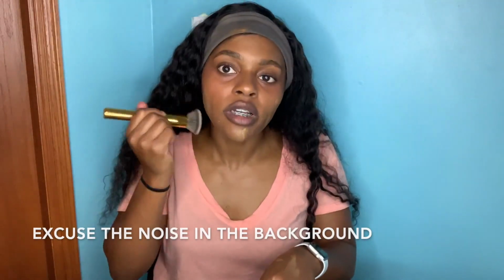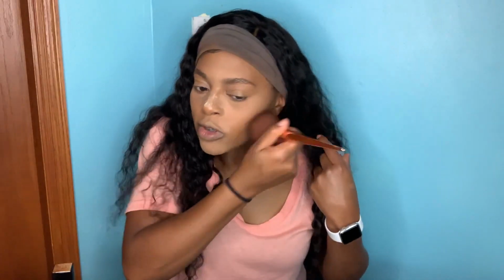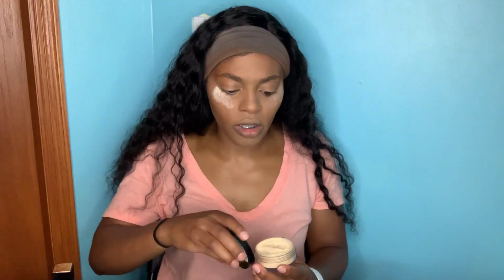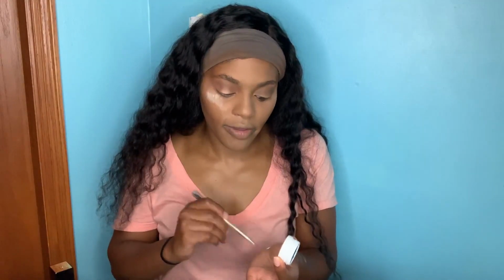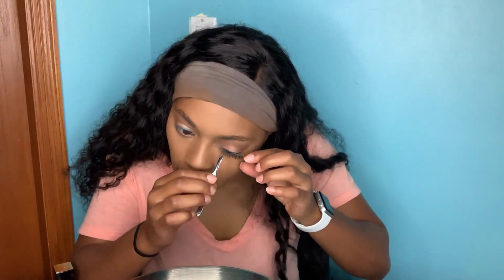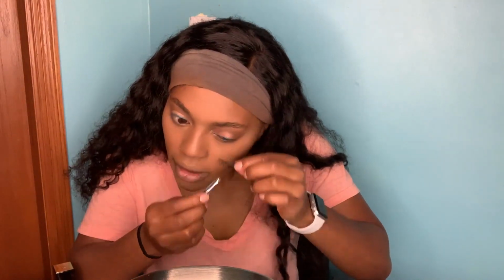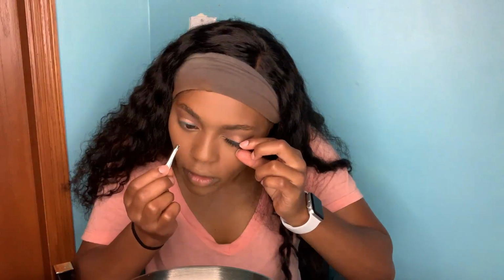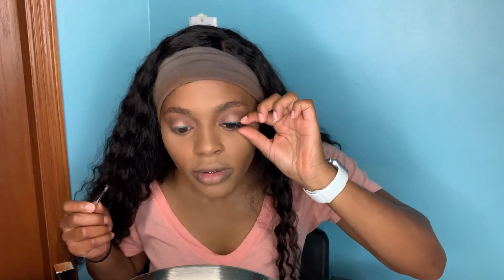RECREATING INSTAGRAM INSPIRED BLUE LINER LOOK l TAMAHHRAHH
Recreating an instagram inspired look by @beautyby_melissa

Palettes used
COVERGIRL TRUNAKED SCENTED EYESHADOW PALETTE 840 PEACH PUNCH
PAT MCGRATH MOTHERSHIP VIII: DIVINE ROSE II

Single Shadow
COLOURPOP SUPER SHOCK: Coconut